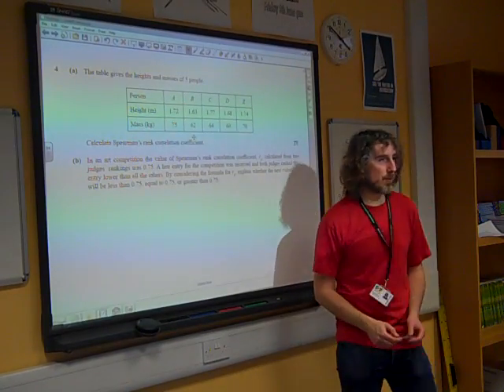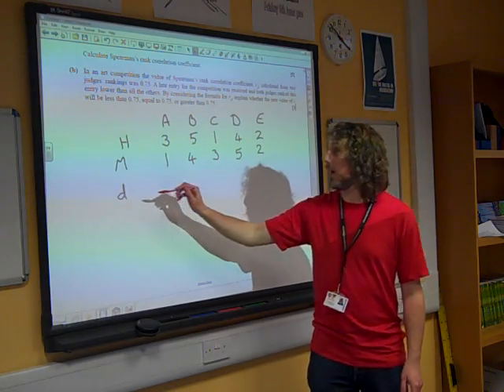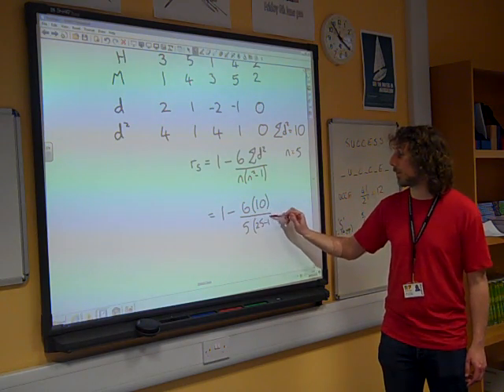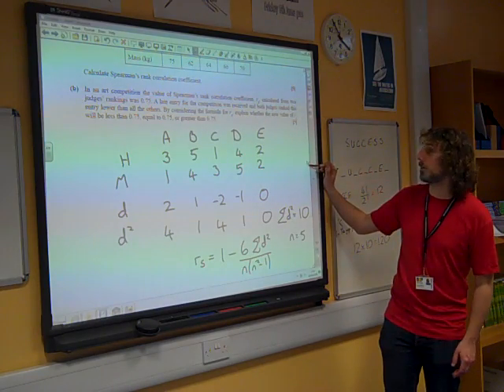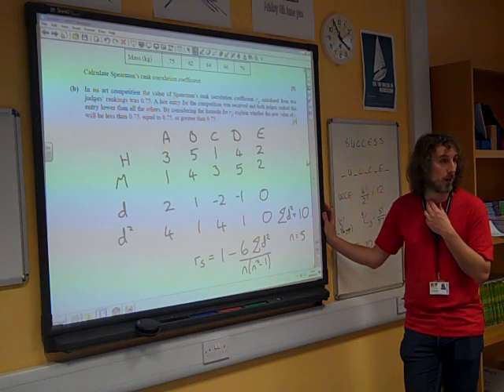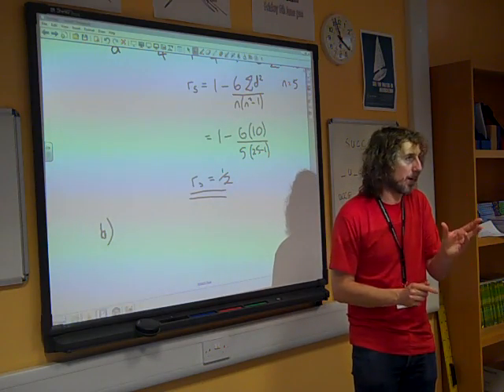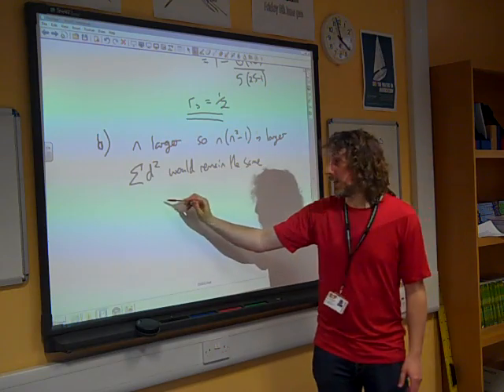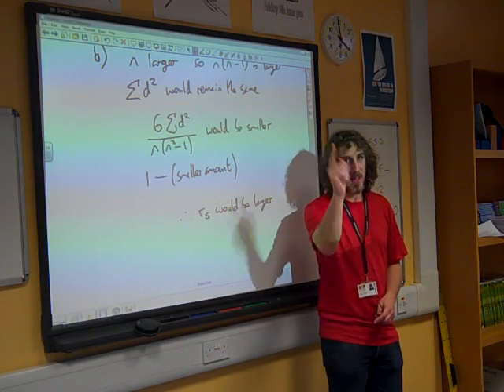S1 Spearman's rank OCR January 2012 q4